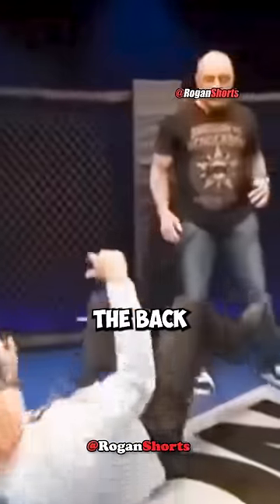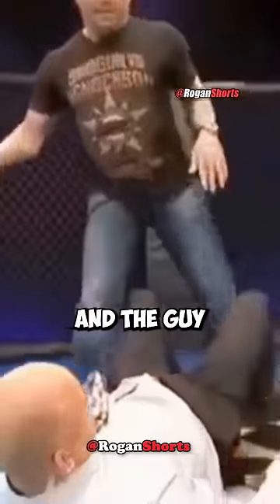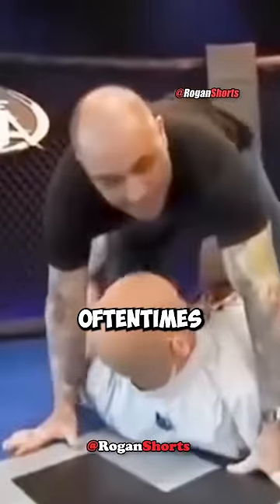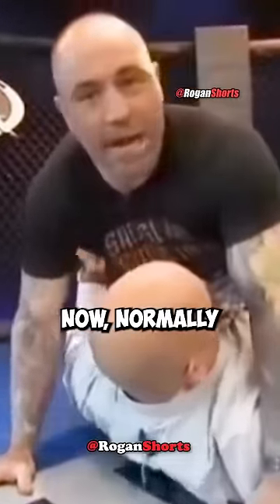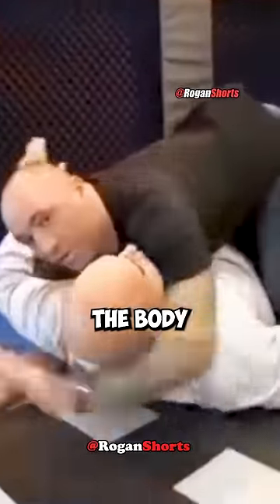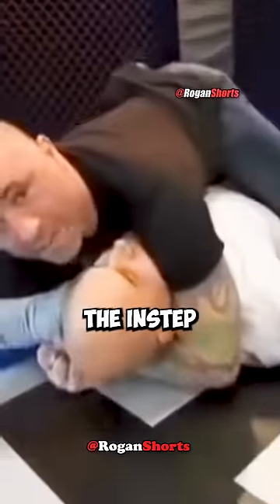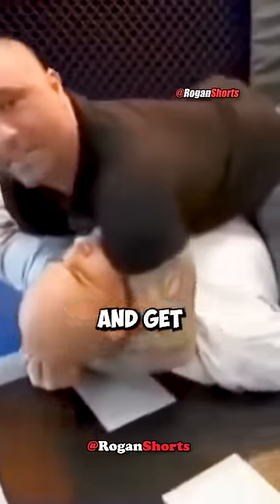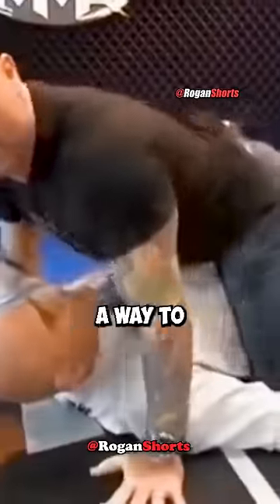Joe Rogan UFC Technique Demonstration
What's up everyone? We put together some of the most epic and entertaining clips from the JRE Podcast, stand-up comedy shows, UFC, and beyond.

If you're looking for the highlights of the JRE, this is the place to be. We have it all - hilarious moments, deep conversations, and everything in between. From from hilarious moments with Joey Diaz to moments with Conor McGregor and even a few with former President Donald Trump.

You don't want to miss any of the wild and crazy moments that Joe Rogan has to offer.